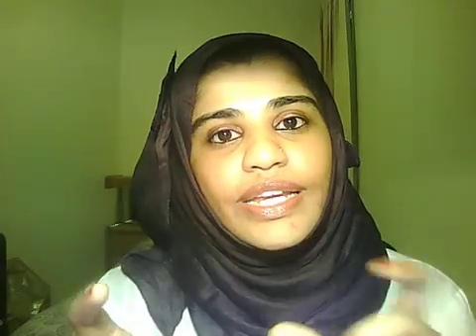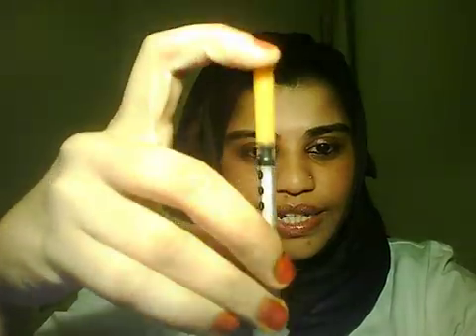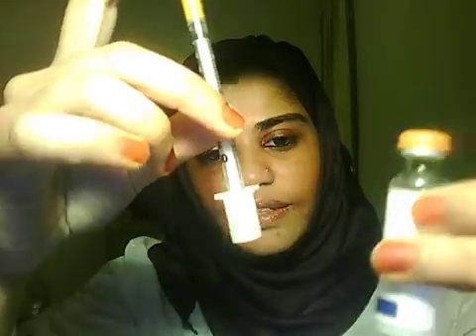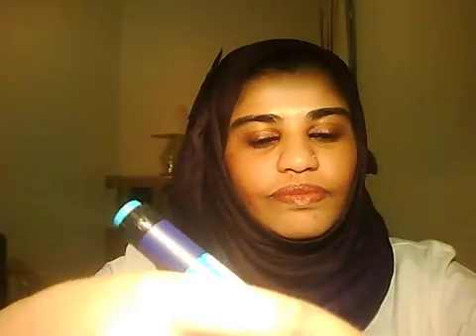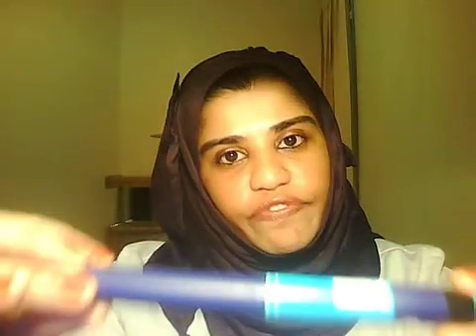MEDIX PHARMACISTS ONLINE- DIABETES 2.wmv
Sumayya Mehtar is an emergency pharmacist residing in Saudi Arabia and working at a well known institute within the Kingdom. In this video, she gives us a brief overview on Diabetes. This is a pilot project and hence all feedback would be appreciated. Sumayya is also the founder of the facebook page PHARMACISTS group is aimed to provide people with online education regarding medication safety, drug interactions, contraindications as well as discussing various disease states.The public are encouraged to post any medication query on the wall.A responsible pharmacist will answer all your queries.Sumayya also has her own blog All proceeds from the blog will be given away in charity...